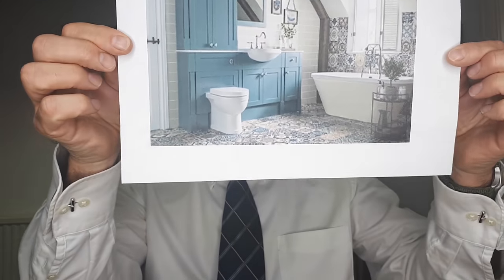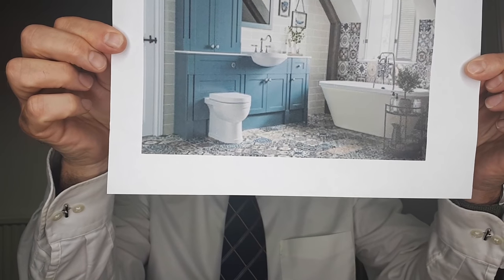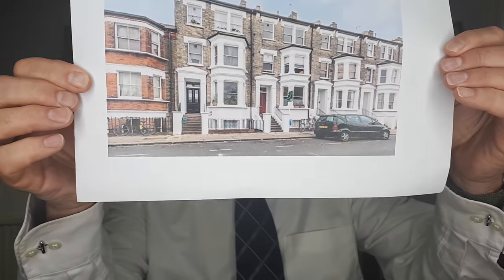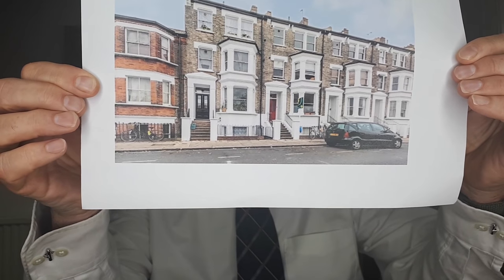Robert Gordon James - Tips On What Things To Avoid In Your Investment Property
Hello! Robert Gordon-James here from Martin & Co, Tonbridge. If you're thinking about purchasing a property to invest in, I've shared a couple of tips and considerations in this vlog for you.